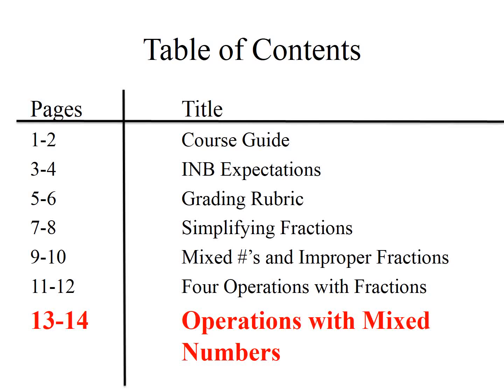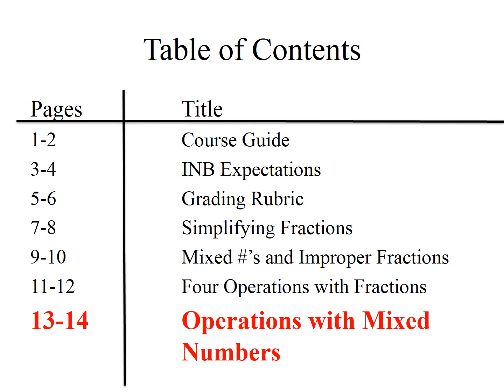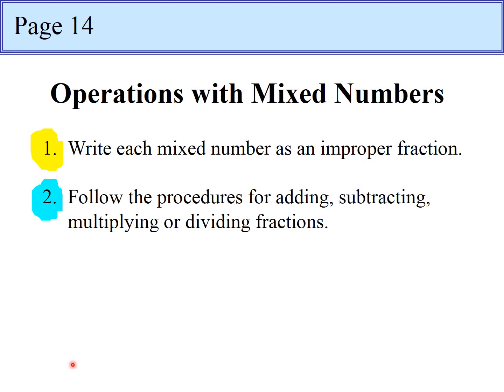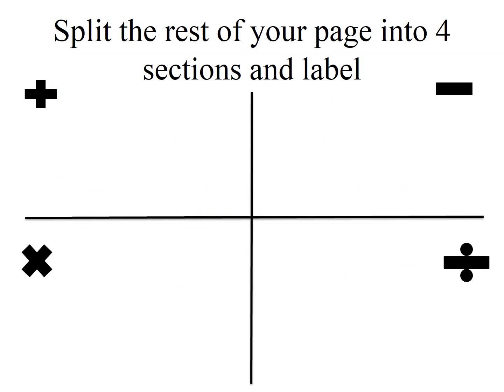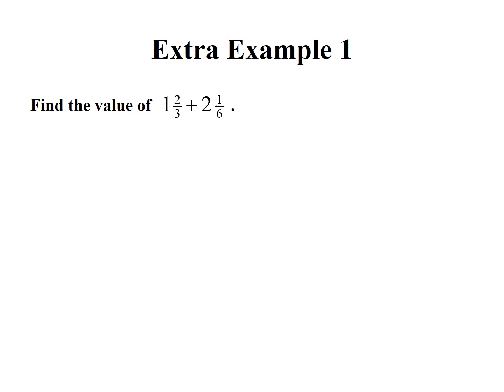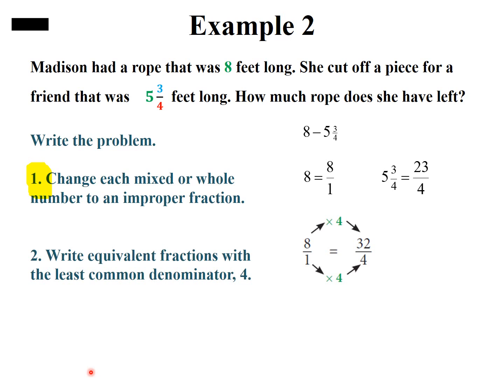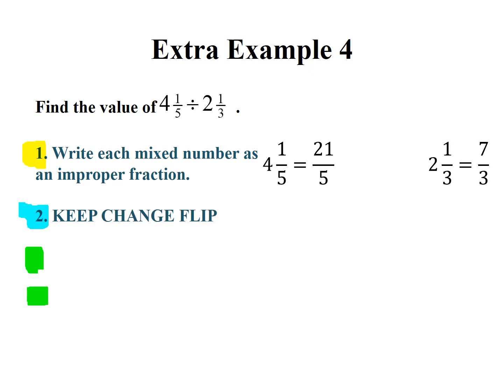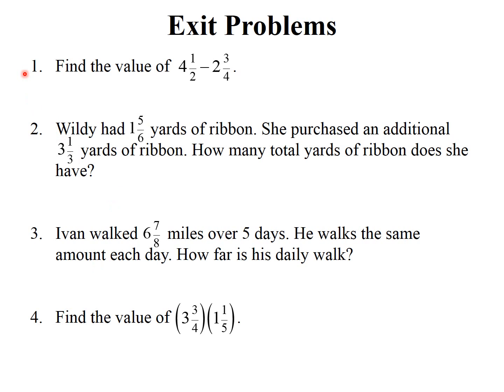Operations with Mixed Numbers